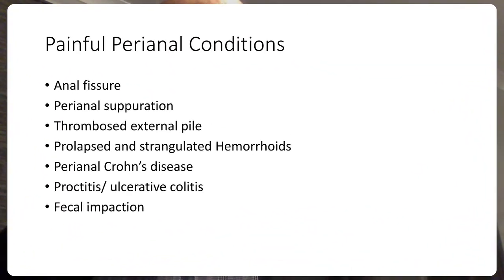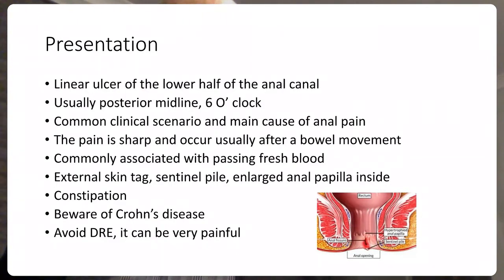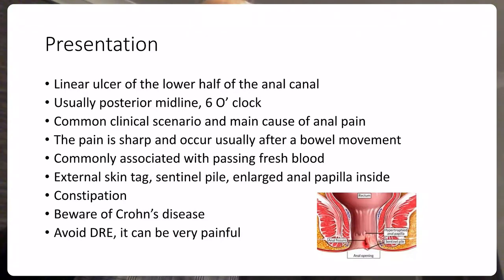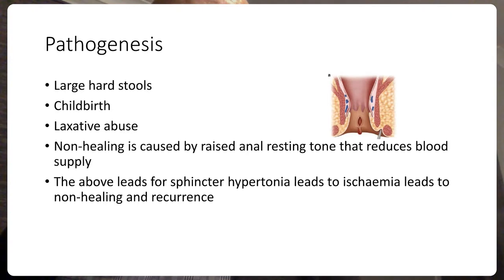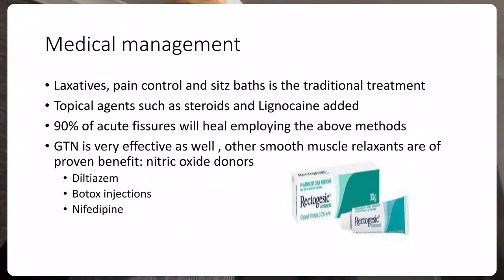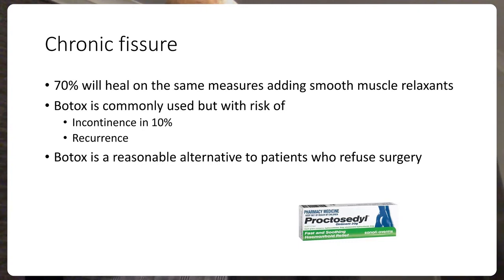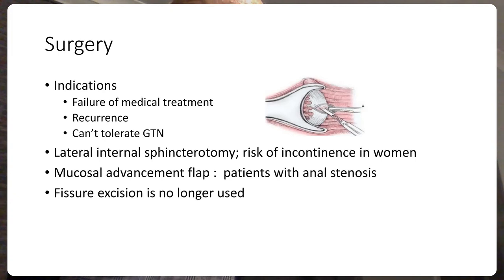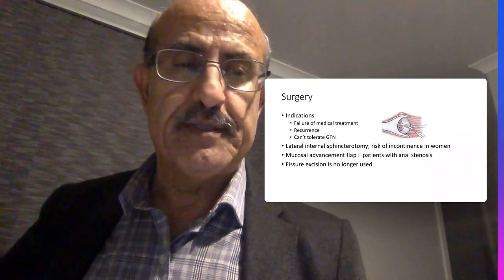Anal Fissure causing anal pain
Anal fissure treatment
perianal pain
Botox
Lateral sphincterotomy
Rectogesic